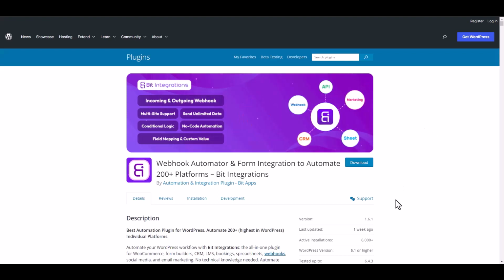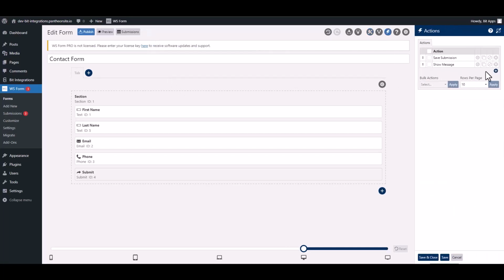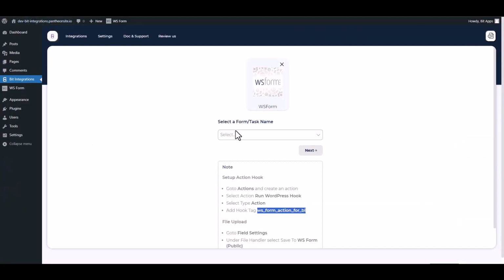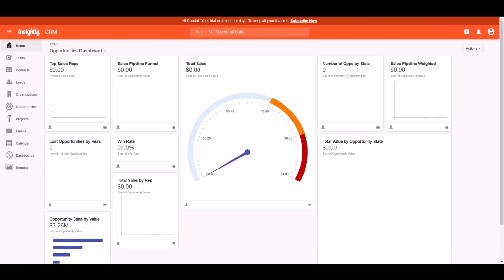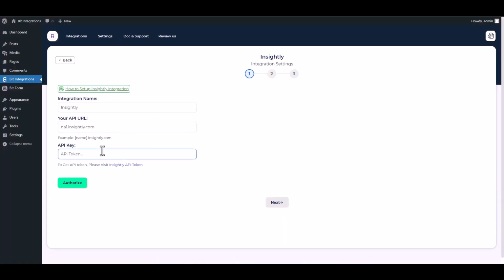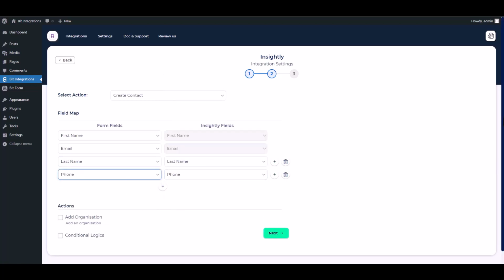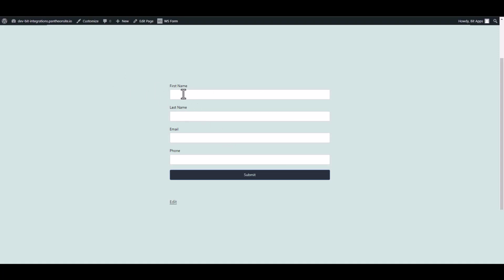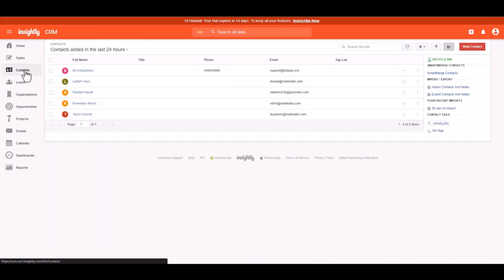Integrating WS Form with Insightly | Step-by-Step Tutorial | Bit Integrations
🔗 Ready to optimize your customer relationship management (CRM)? Join us on our YouTube channel for an in-depth tutorial where we unveil the seamless integration of WS Form with Insightly, a powerful CRM platform. Learn how to effortlessly connect these two tools using the Bit Integrations WordPress plugin.

Follow along as we guide you through the step-by-step process of integrating WS Form with Insightly, enabling you to streamline your lead management and improve customer relationships. Say goodbye to manual data transfers and welcome automated workflows for enhanced efficiency in managing your CRM.

Key Highlights:
✅ In-depth walkthrough for integrating WS Form with Insightly using Bit Integrations for WordPress.

Whether you're a sales professional, business owner, or CRM enthusiast, this integration empowers you to seamlessly merge WS Form with Insightly. Watch now to revolutionize your CRM efforts!